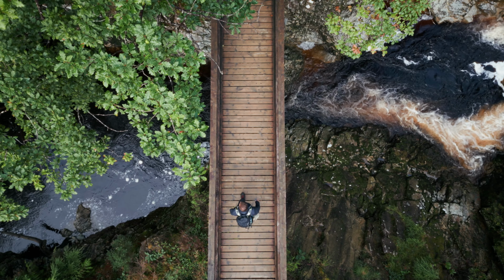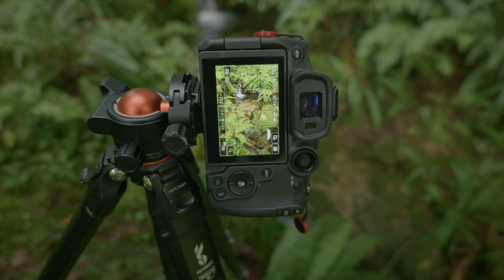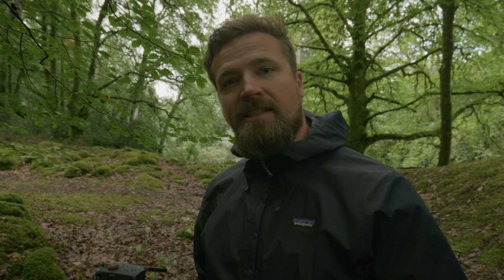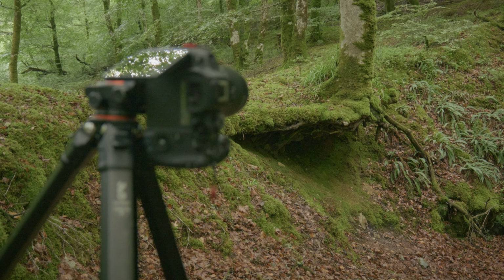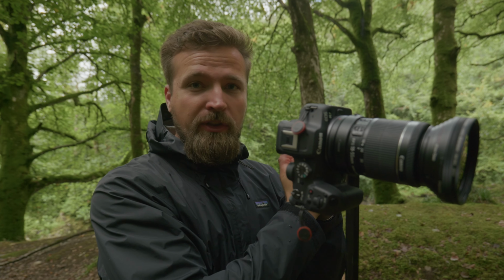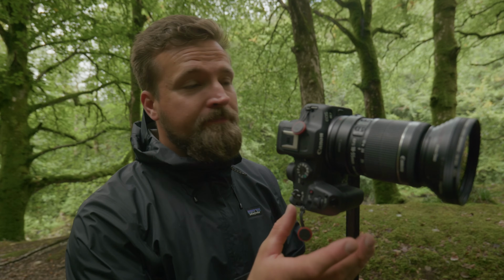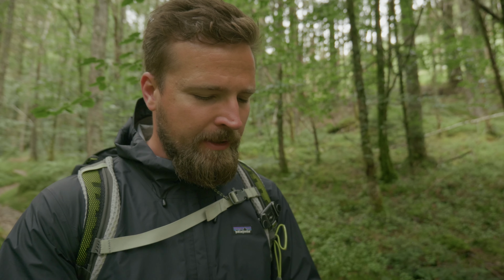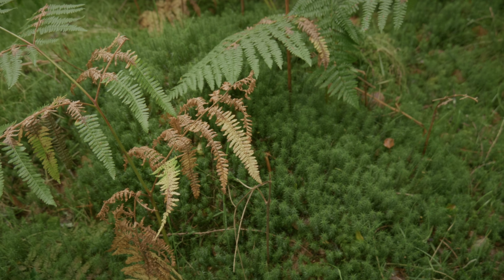I used my phone to improve my compositions (it worked)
This week, I use a free app (that you already own) to help with a long term problem I've had when it comes to composing my photos.

Use this link to get a FREE MONTH'S access to the music I use:
(Using this link supports this channel too 😁)

Chapters:

00:00 The Goal
02:24 The Action
05:37 The Practice
06:40 The Solution
08:36 The Result